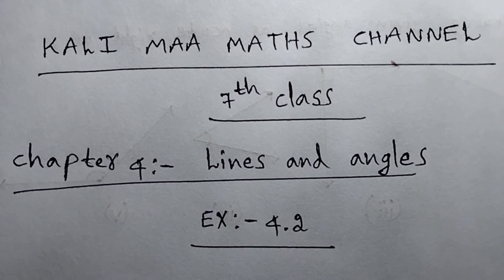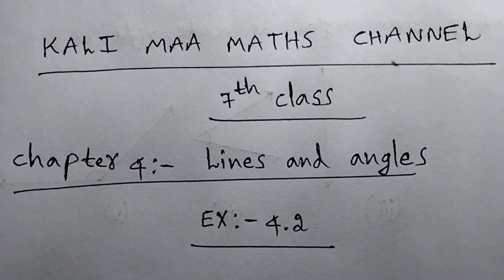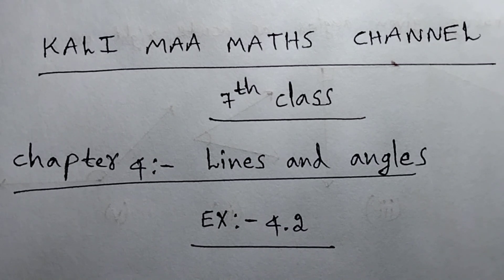7th Class Exercise 4.2 (Lines and Angles)